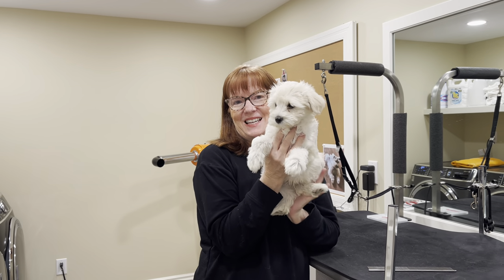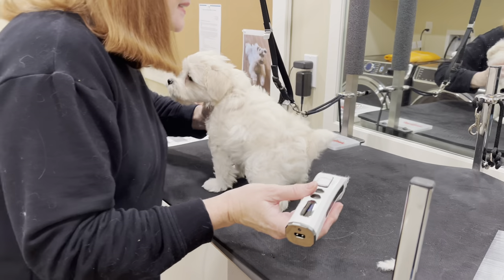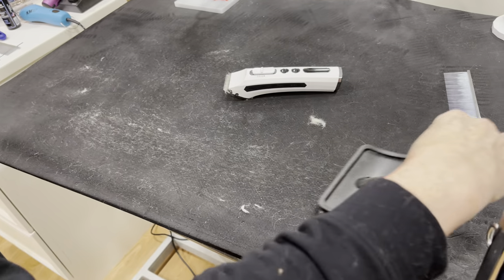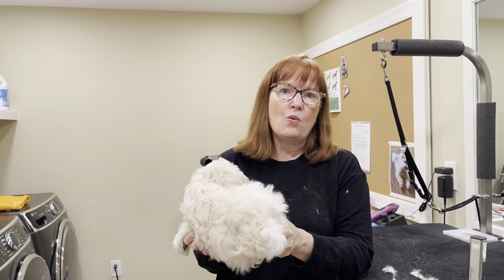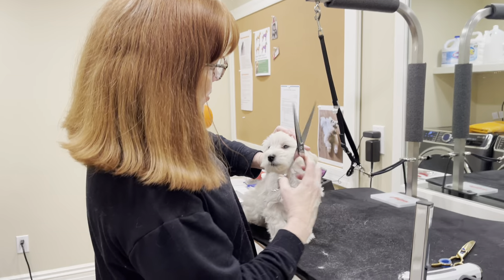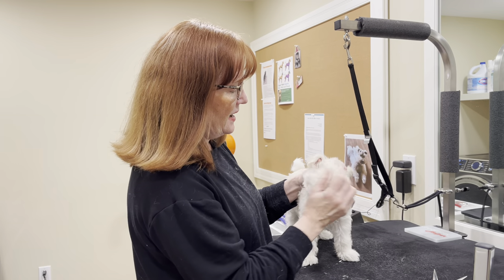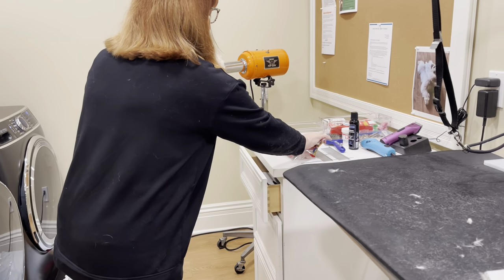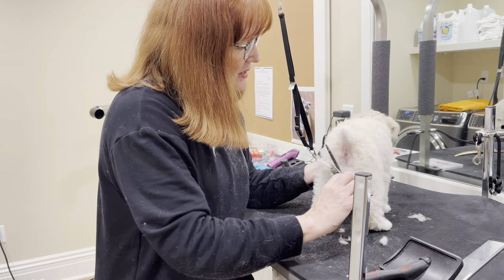Grooming an 8 Week Old Teddy Bear Schnauzer Puppy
Shawn Kent Hayashi shows you how she grooms this 8 week old Teddy Bear Schnauzer Puppy. If you have a NEW PUPPY or are exploring getting a new Schnauzer puppy, Shawn Kent Hayashi, will show you step-by-step how to develop a beloved family pet. Follow along daily as this playlist will guide you with what to do with your NEW PUPPY

Interested in a Mini Schnauzer Puppy or a Toy Schnauzer Puppy?

After watching this video, Watch Amy the GO Groomer groom one of our other Teddy Bear Schnauzers
We love our Miniature Schnauzer and Toy Schnauzer PUPPIES!
Schnauzer breeder, Shawn Kent Hayashi, shows you how to set your puppy up for success and train your puppy to be a great family pet.

► The raised training bed

NuVet Plus